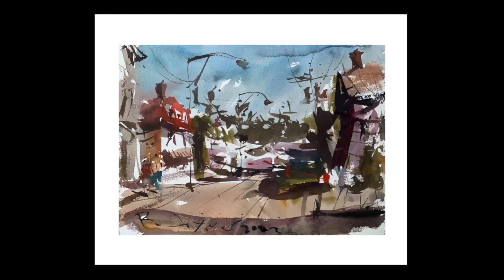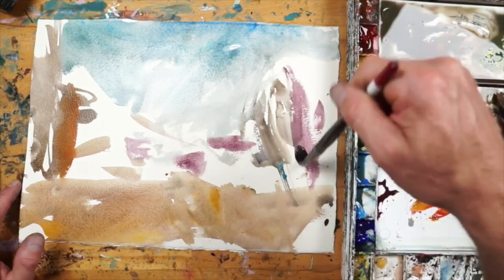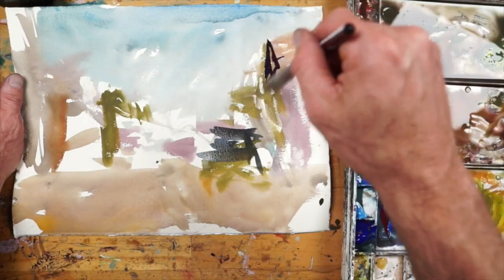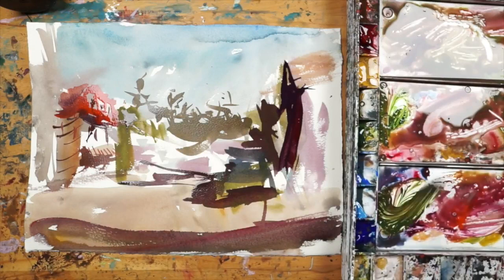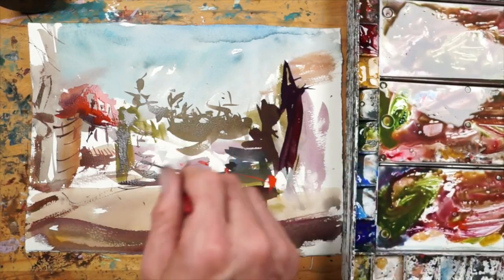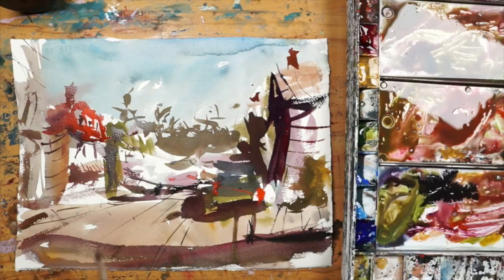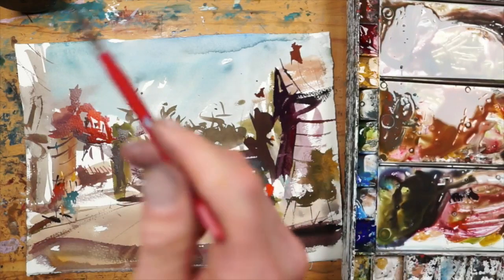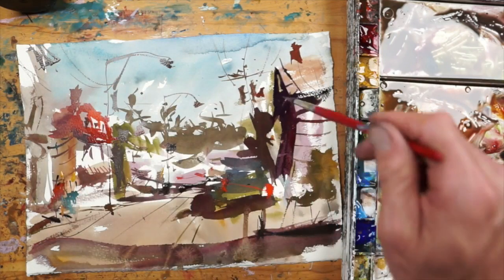How to Get Loose with Watercolors; Paint an Expressive Landscape